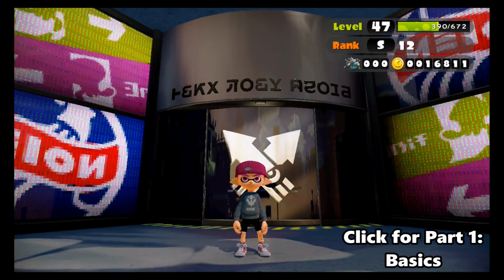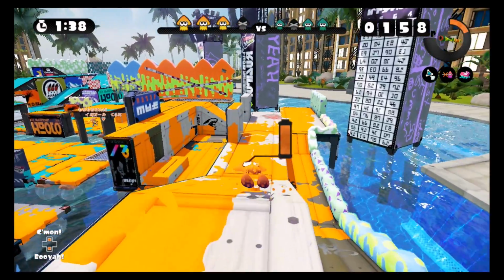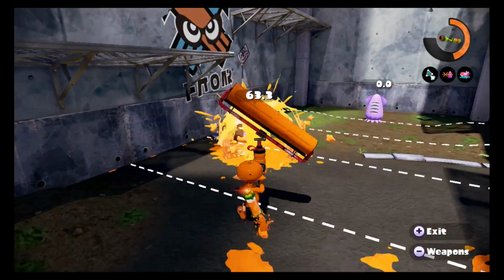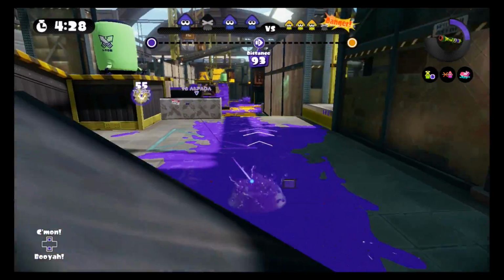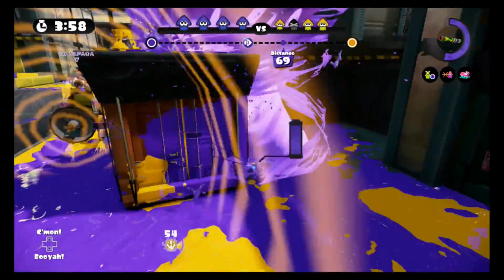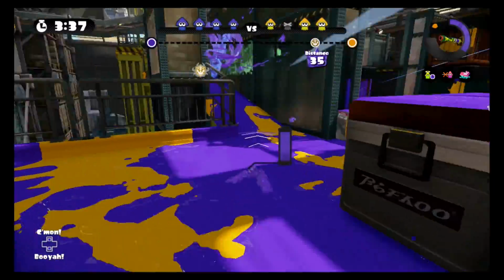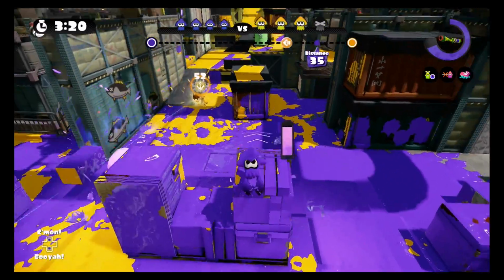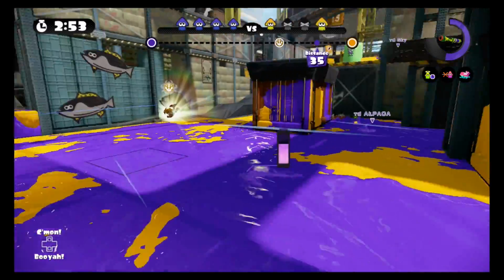Splatoon - Advanced Carbon Roller Guide w/ jinx (Part 2 of 2) Techs N' Stuff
In this 2nd part, jinx from Tentacle Difficulties shows you the ins and outs of the Carbon Roller weapon and how to use it effectively in battle.